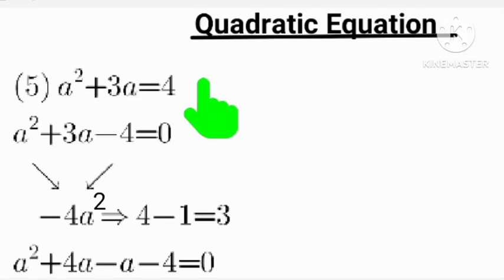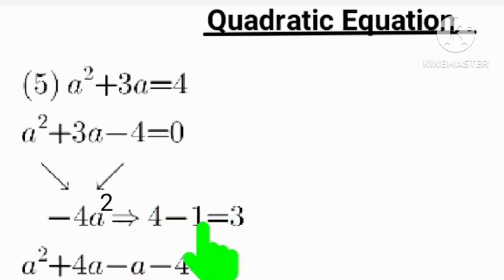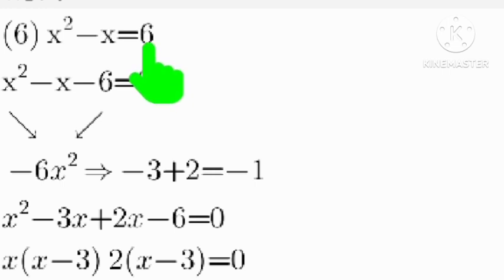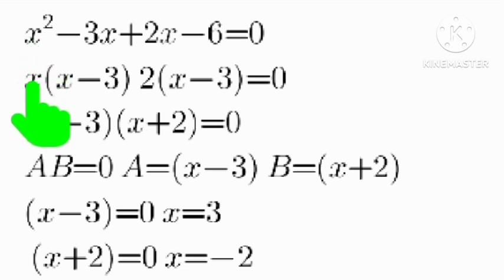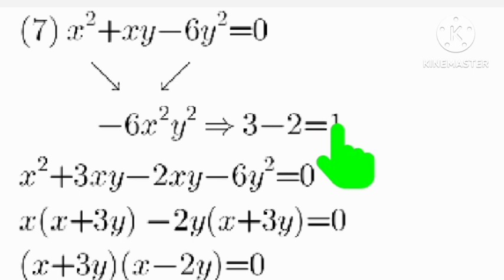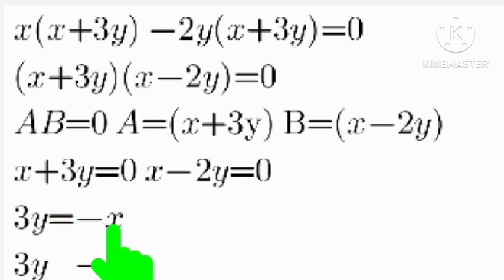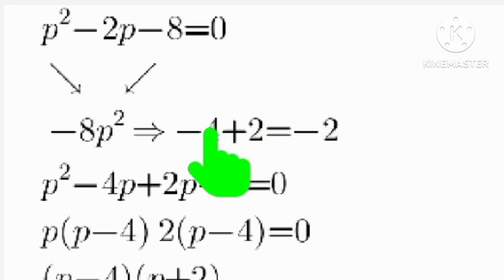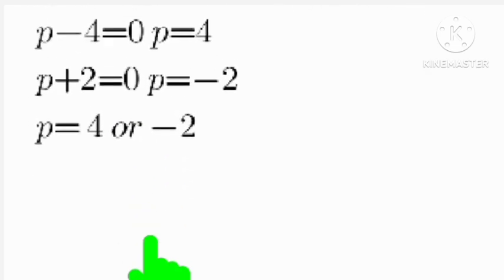March 6, 2023